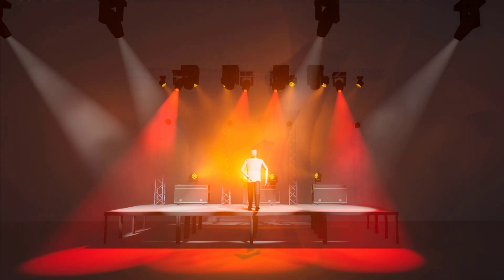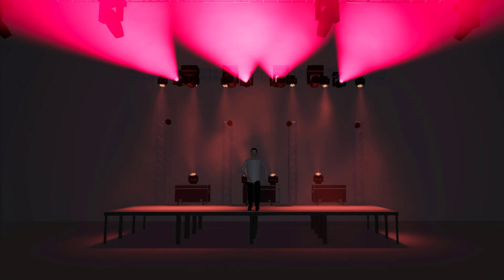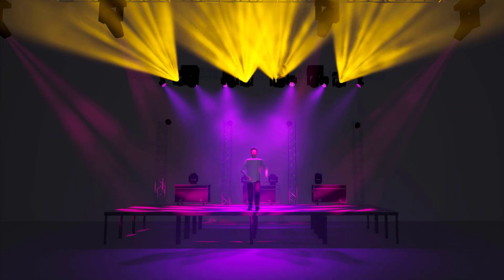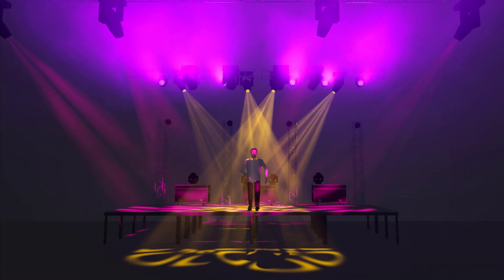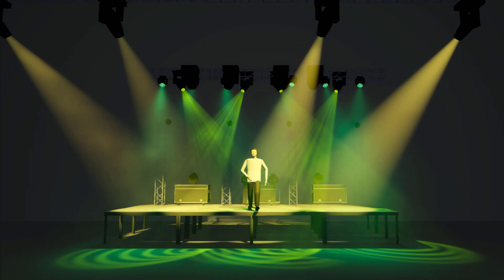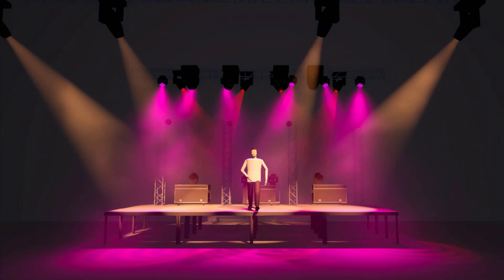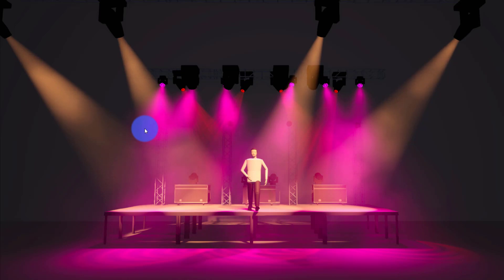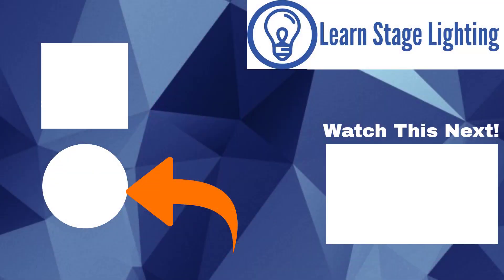Putting All Of The Design Elements Together! (5 Minutes to Better Lighting)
Last, let's put it all together and wrap up our videos on IFCB+FX before we dive into the console!

However, if you do want more help and assistance, check out Learn Stage Lighting Labs, where I do exactly that and more